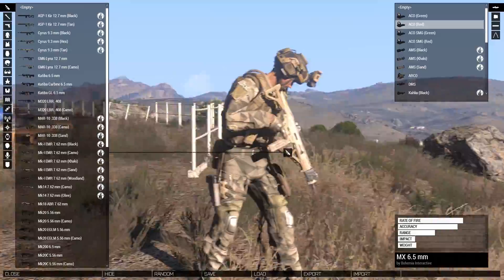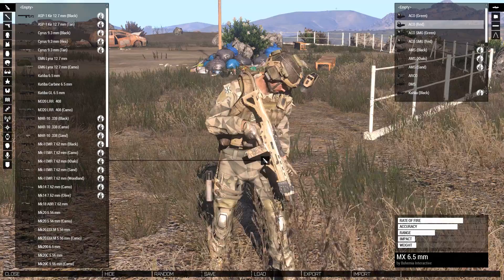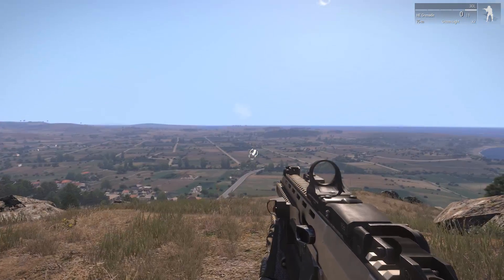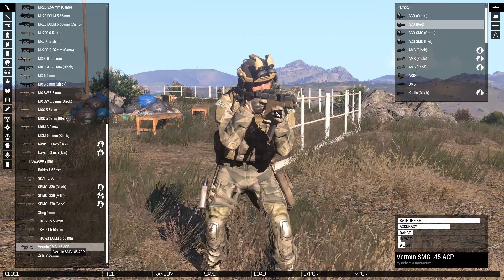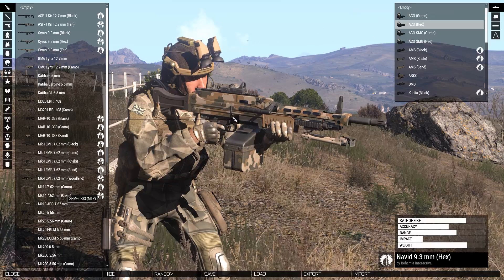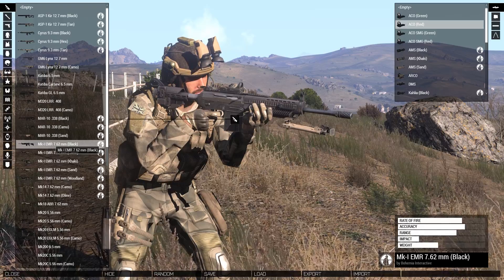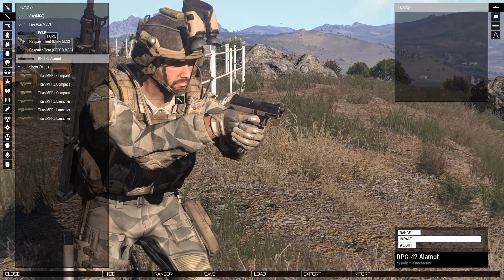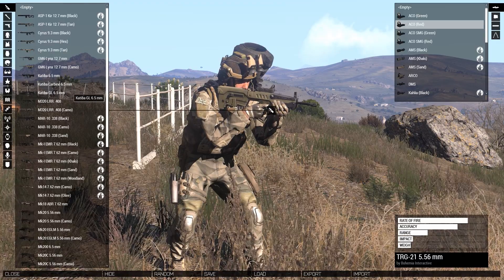The Best Rifles for Every Role in Arma 3!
Hey guys!! Today I'm bringing you a video that describes what I think are the best weapons in ArmA 3 for every class. I thought this'd be an interesting video to any newcomers who are looking for a guide for "best guns!" so here you go!

Want more OperatorDrewski?

Checkout my Facebook here!

OUTRO:
"MoonShine" - MDK